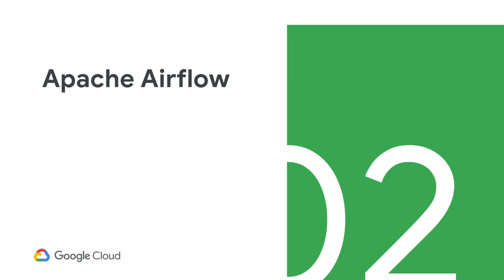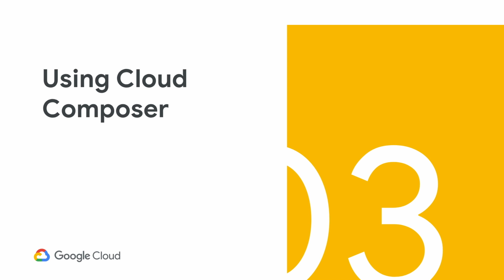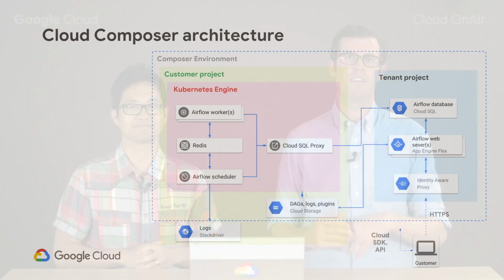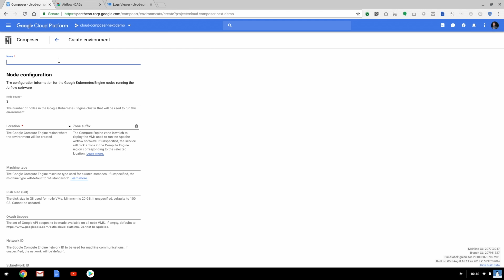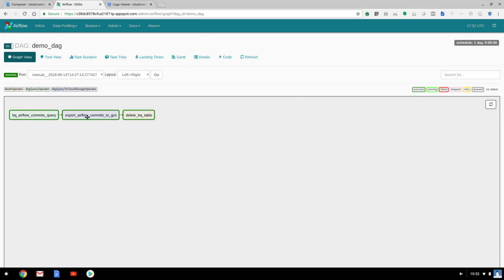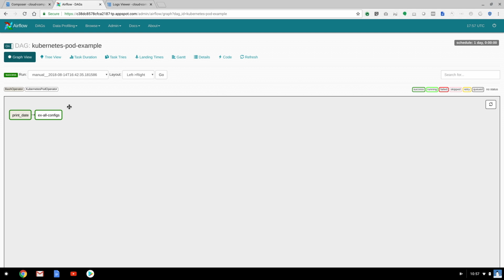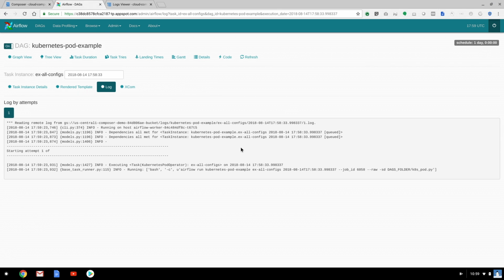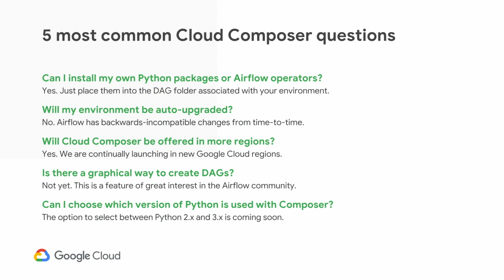Cloud OnAir: CE Chat: How Cloud Composer Orchestrates Containers and more!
New features and functionality are on the way for Cloud Composer, Google Cloud’s Workflow orchestration service based on the open-sourced Apache Airflow! We’ll cover the Kubernetes Operator Alpha release which will be a key highlight in tightening Cloud Composer’s integration with the container space through elastic worker management while incorporating security and identity contexts and more. Join this webinar to see Cloud Composer’s new features in action in addition to learning about how Cloud Composer can help you orchestrate end-to-end pipelines in GCP and elsewhere.